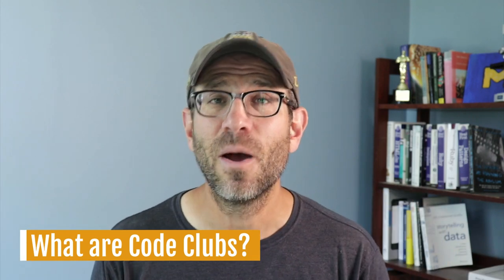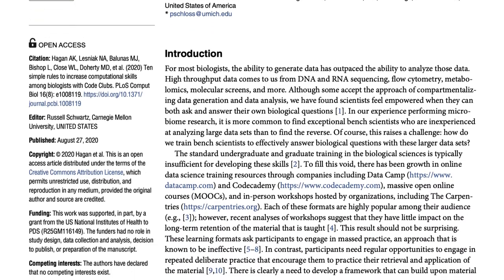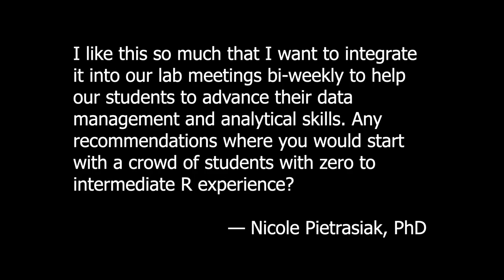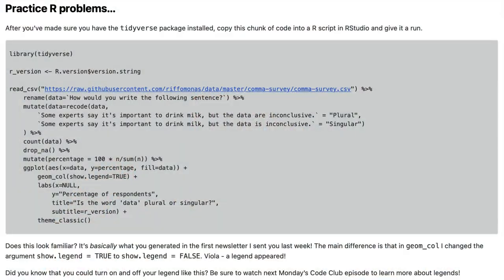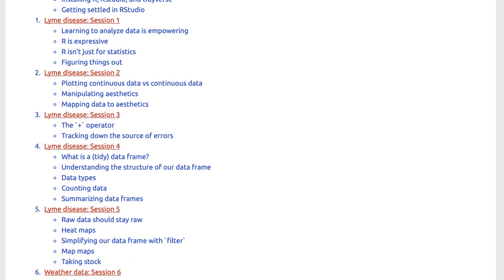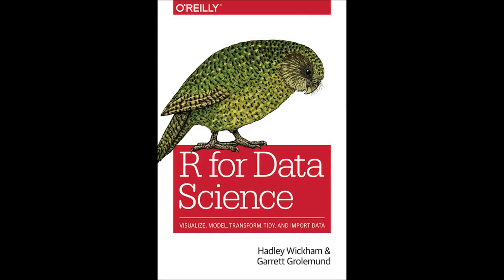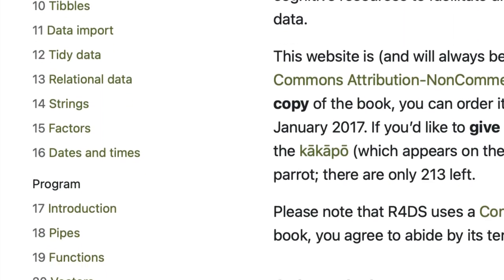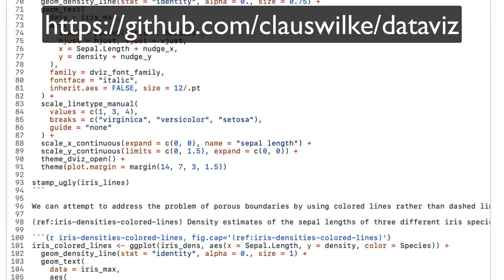Resources for learning R (CC143)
It's a new academic year and you're looking for a way to learn R. What are the best resources for learning R? This is the video for you. All of the resources listed here are free and have been used by Pat's research group to help new and experienced scientists learn R and improve their data visualization skills!

0:14 What are Code Clubs?
2:51 Riffomonas e-mail newsletter
3:34 Riffomonas instructional materials
4:36 Importance of paired programming
5:36 R for Data Science
6:16 Fundamentals of Data Visualization
7:08 Running your own Code Club